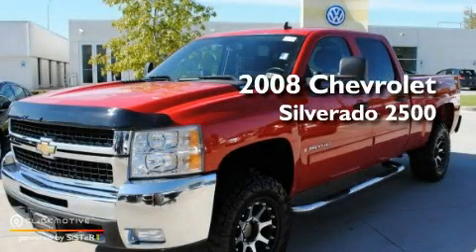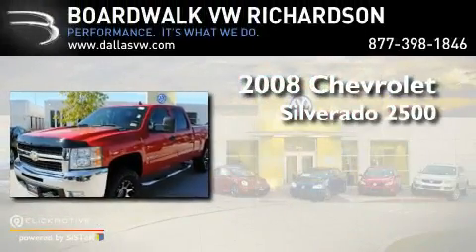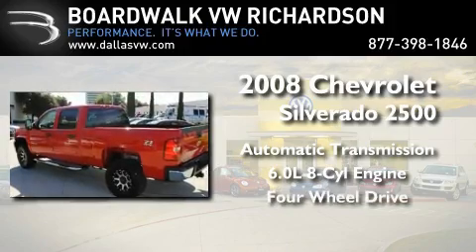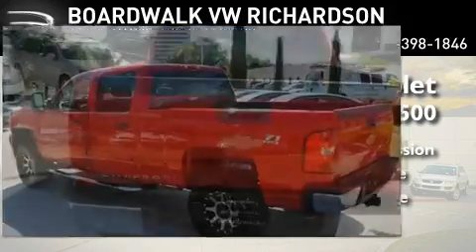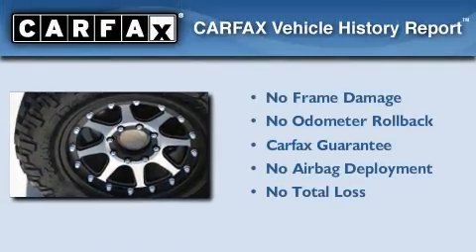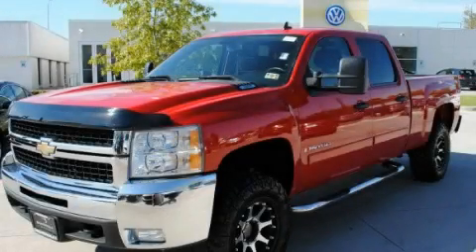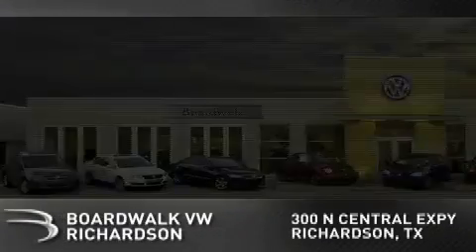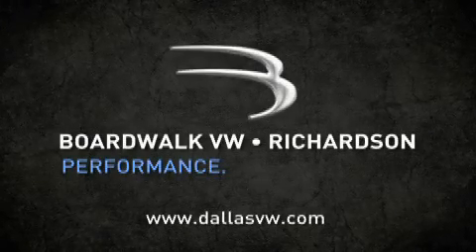2008 Chevrolet Silverado 2500HD Richardson TX 75080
Year: 2008
 Make: Chevrolet
 Model: Silverado 2500HD
 Engine: Gas V8 6.0L/366
 Trans.: Automatic
 Exterior: Red
 Miles: 92,616
 Interior: Black
 Stock: P2385A

 Used 2008 Chevrolet Silverado 2500HD Richardson TX